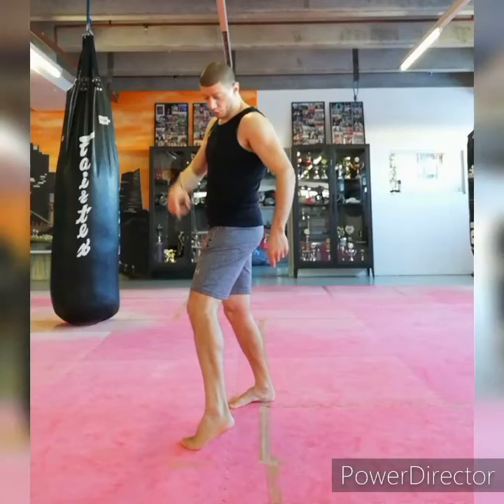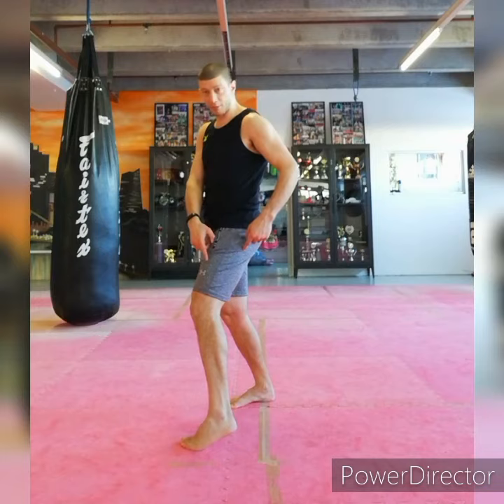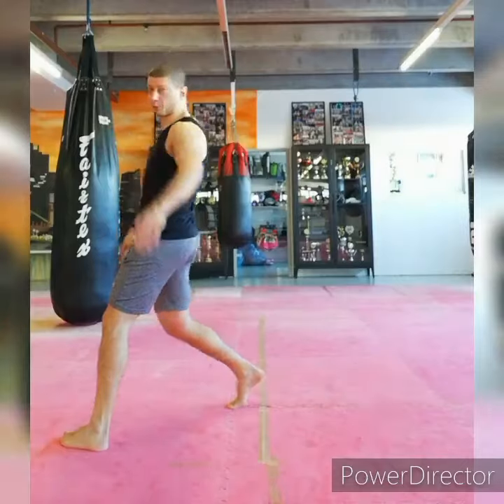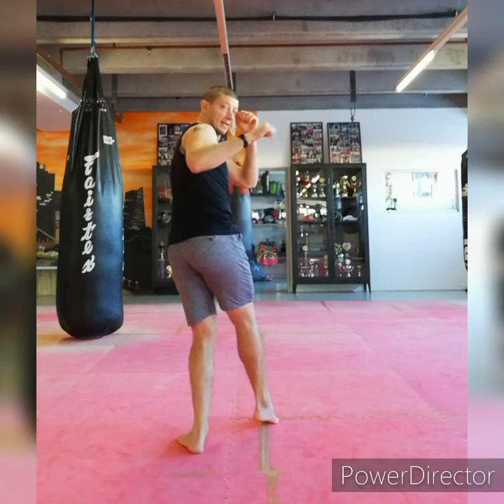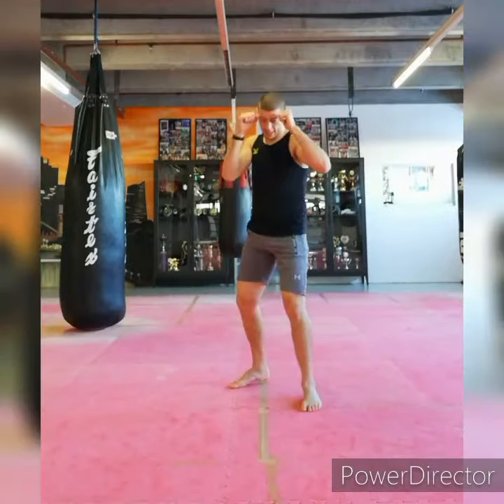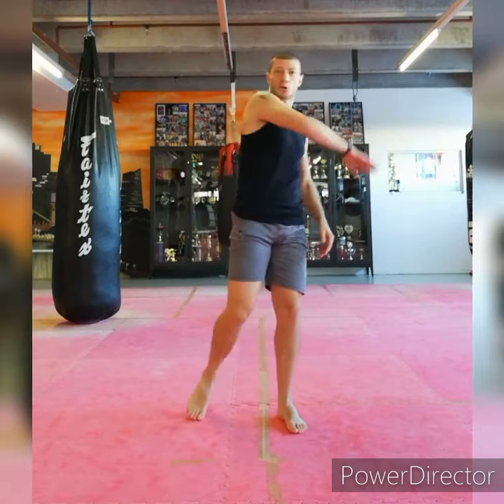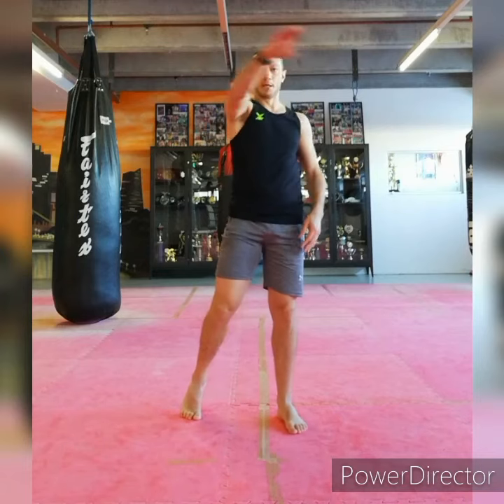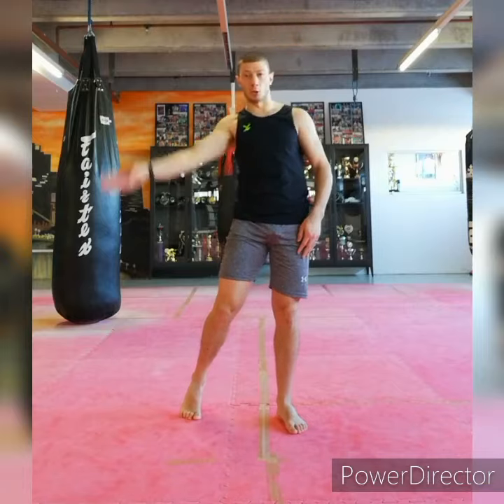Muay Thai Kick Boxing Spinning heel kick!!!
➤ Suffer now and live the rest of your life a champion.

➤ Dream Chasers is a curation of motivational shorts and videos. We aim to post 2x per day! 🦅